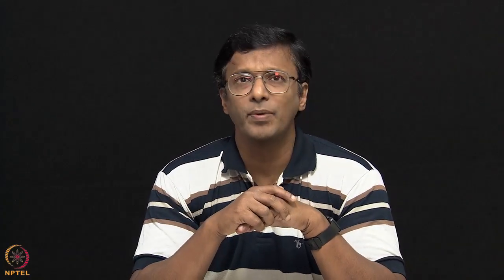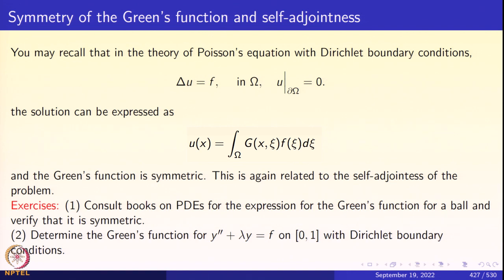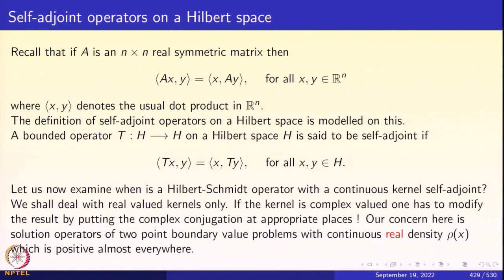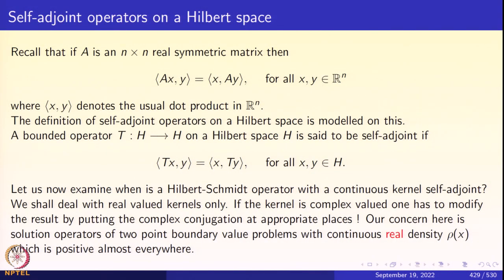Week 9: Lecture 44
Week 9: Lecture 44: Hilbert-Schmidt operators and Green's functions